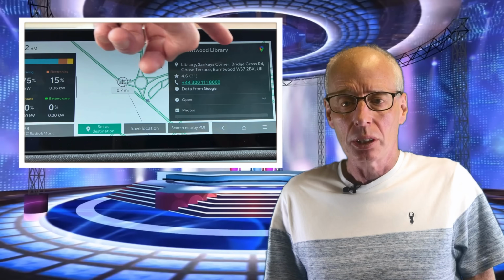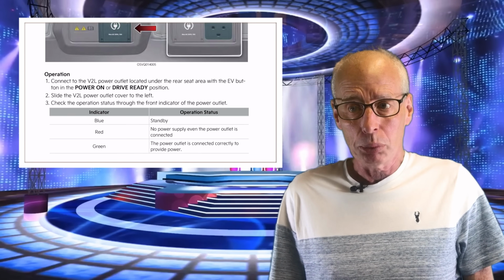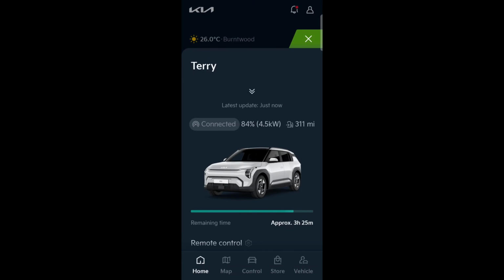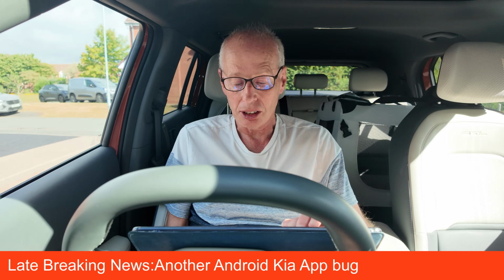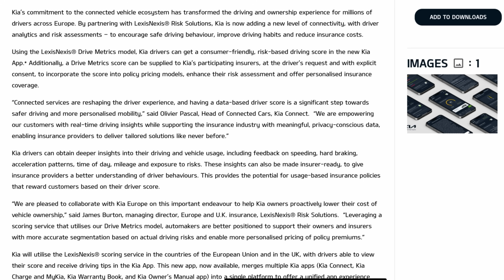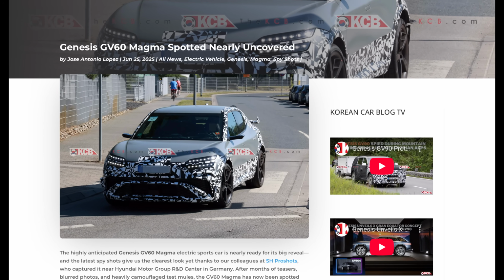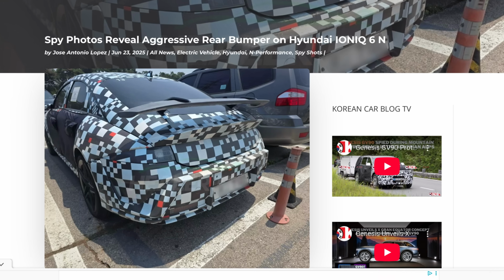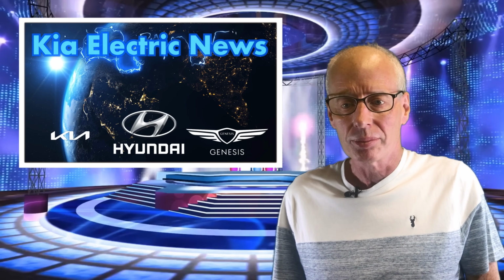Kia Electric News #117 29th June 2025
Use this link to sign up to Octopus Share £100-

Timecode
00:00 Titles
00:07 Intro
00:13 Google search comes to Kia Maps
00:19 Speed Camera Muting
01:23 Full UK Manual missing from Kia App
01:34 Kia EV3 Full Manual PDF version Australia
01:46 Kia Gen5W Maps download coming real soon🤣
02:11 Kia App version 1.0.6 released
02:39 How to force Kia App to behave
03:02 Breaking Elvira news my ex EV6
03:49 Breaking another Kia App bug found
04:54 Kia partners with LexidNexis for driving scores
06:30 Turkish Kia Connect problem
08:02 KCB spies nearly uncovered GV60 Magma
08:23 Gotcha Cars Ioniq6 N render
08:51 Ioniq Guy Ioniq 9 new screen items
09:56 Outro
10:30 Endscreen

Links to stories:-

KIA PARTNERS WITH LEXISNEXIS® TO ENHANCE DRIVER INSIGHTS AND TO REDUCE INSURANCE COSTS

welcome new channel member